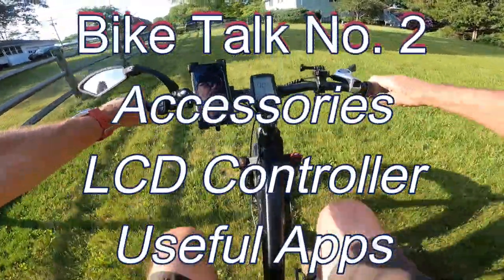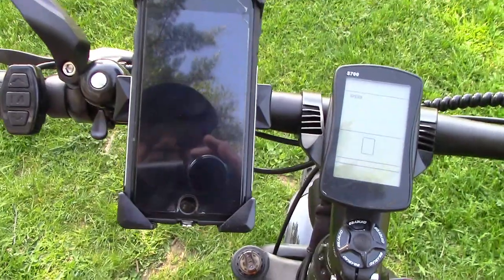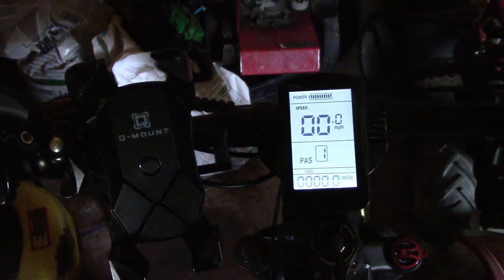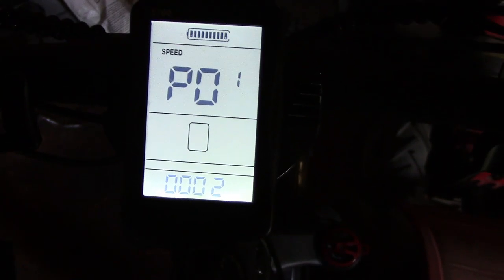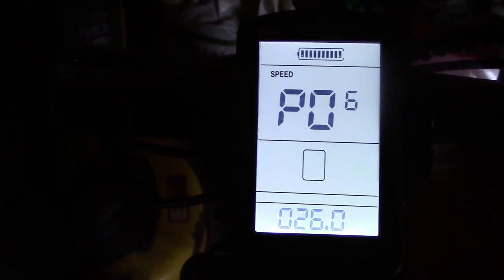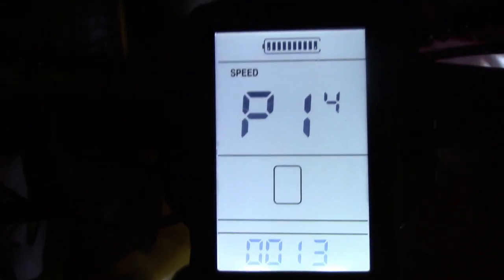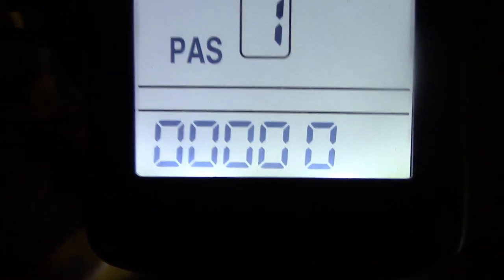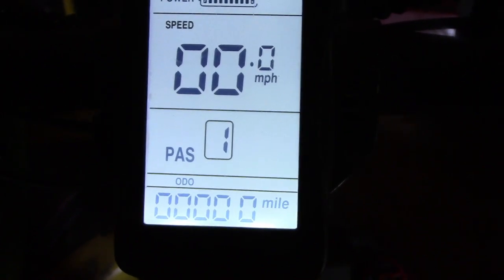Haoqi Black Leopard eBike Controls & Accessories & Commentary - Video 2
My second video on my experiences with the Haoqi e-bike.  I've added useful accessories & apps to record my journeys.  Not yet on the road, hope to be ready soon.